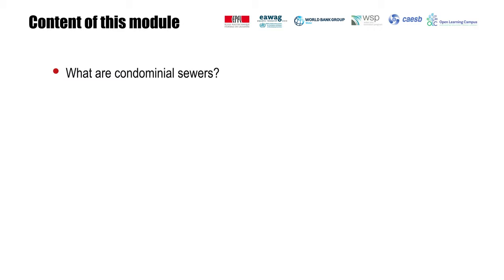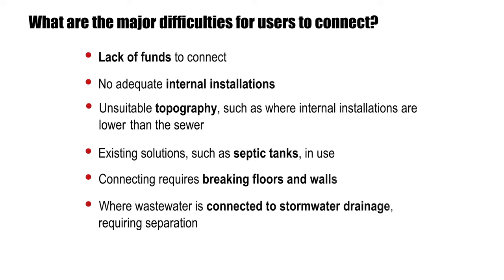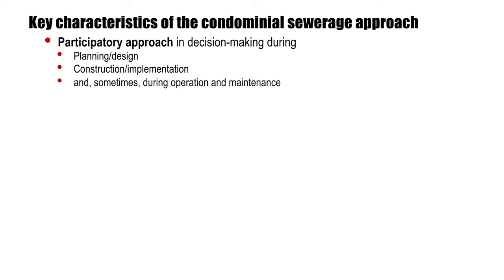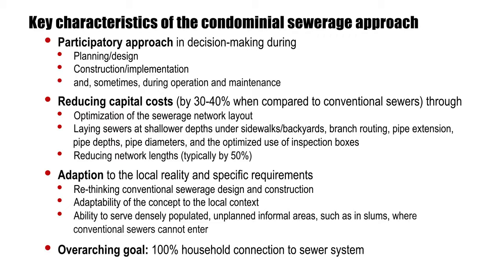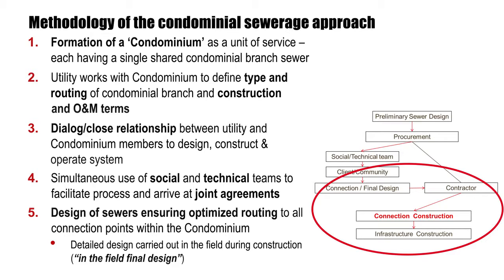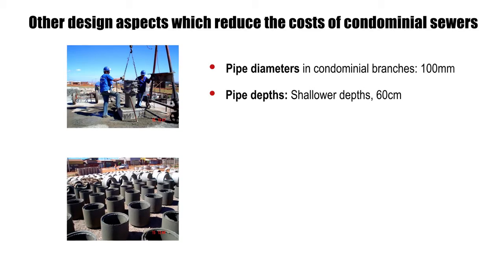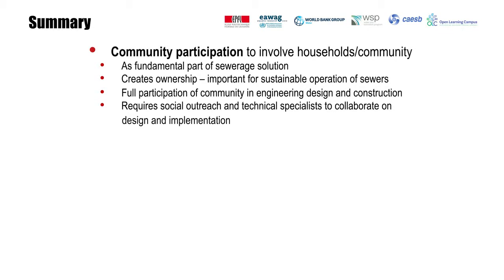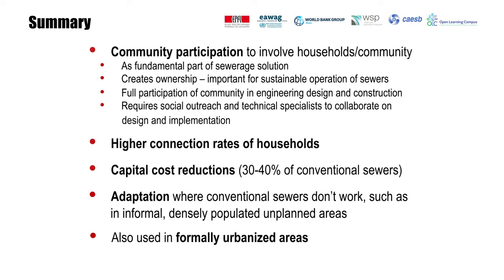Condominial Sewerage Systems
Module 4.1. Condominial Sewerage Systems with Klaus Neder